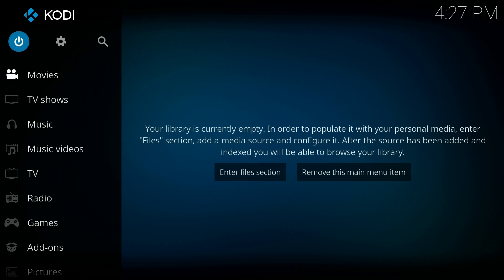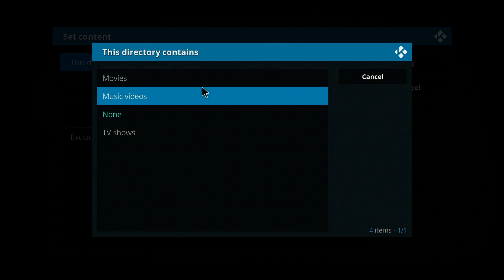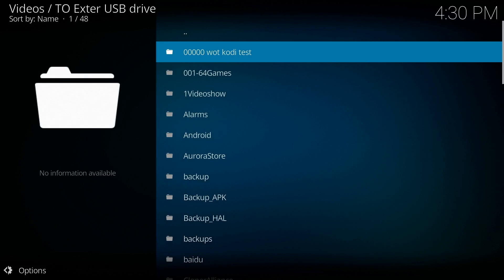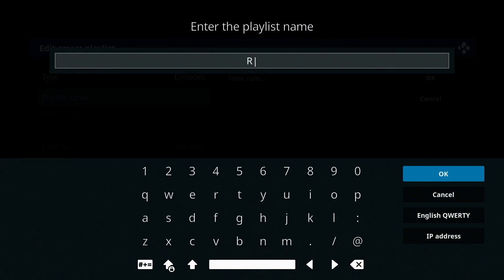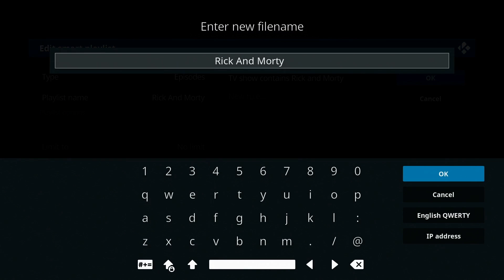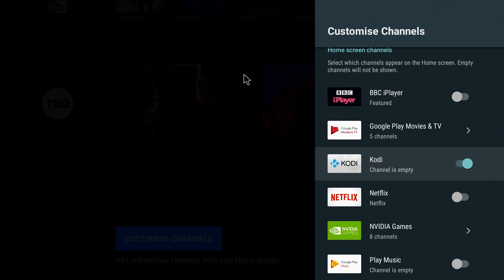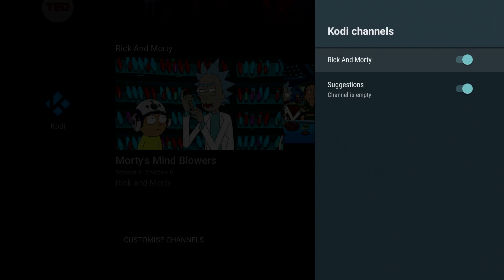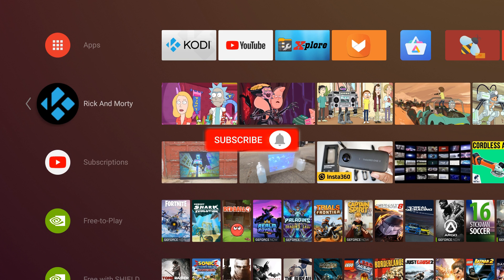🕶 Nvidia Shield TV Home Screen Kodi 18 Smart Playlists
A rough and ready tutorial showing you how to put a "Channel" on the Nvidia Shield TV's home screen - a Smart Playlist from your own content linked through Kodi 18.0 Leia

Rick and Morty DVDs seasons 1-3 from Amazon

For more tips on how to get the most out of your Nvidia Shield TV, come join us over on our Facebook group - nVidia Shield TV - Noobs, Nerds & Nbetweeners

and our friends group Nvidia Shield TV Tips and Tricks group

This video produced jointly for Will Oak Tech (WOT) Time by Will Oak and Paul Marriott 2019